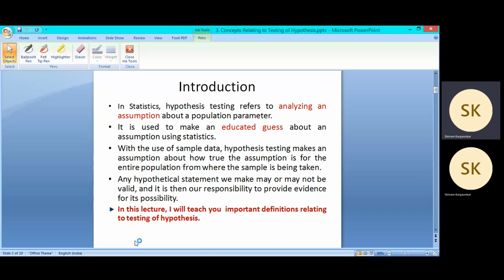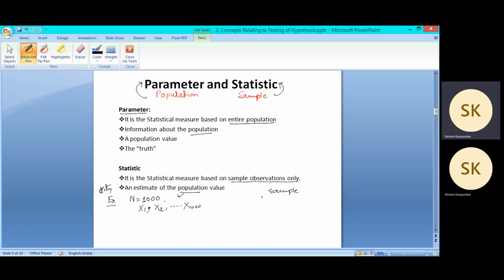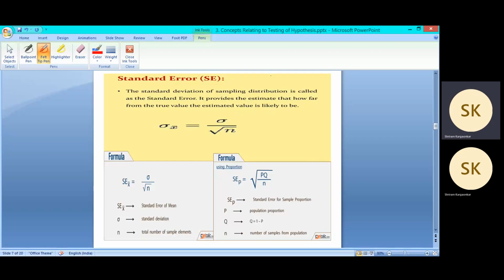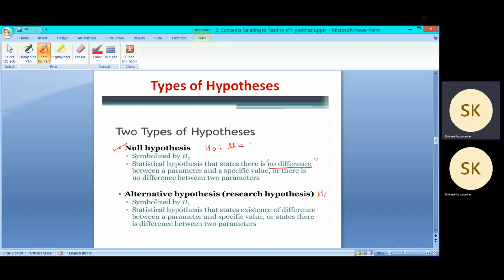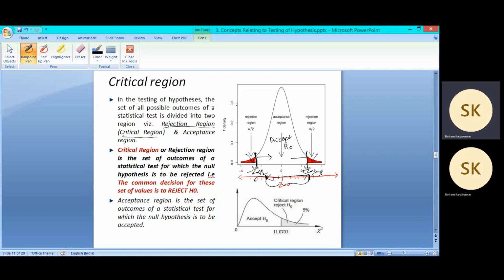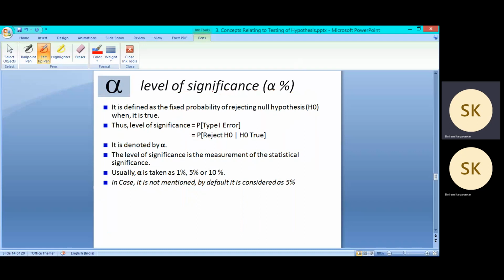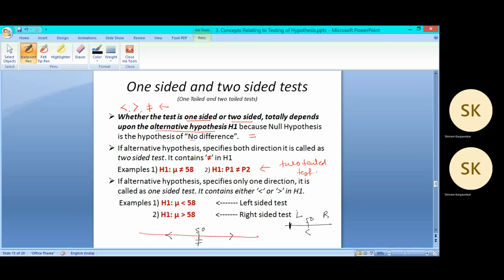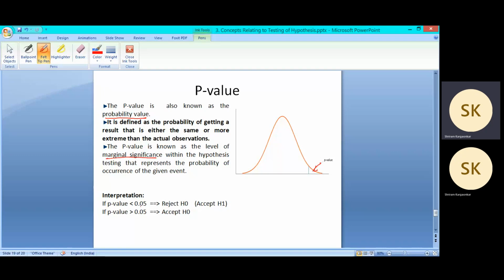Testing Of Hypothesis| Concepts | Definitions FYBSc(CS) & CDS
Prof. Shriram Kargaonkar explaining the concepts and definitions relating to testing of hypothesis.